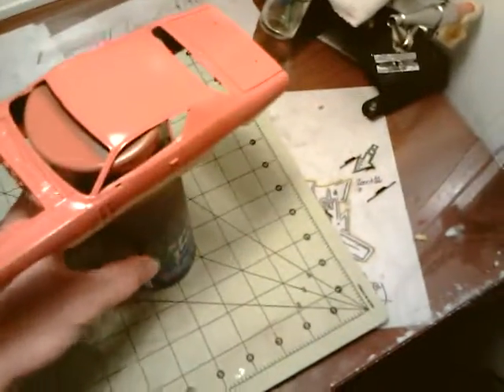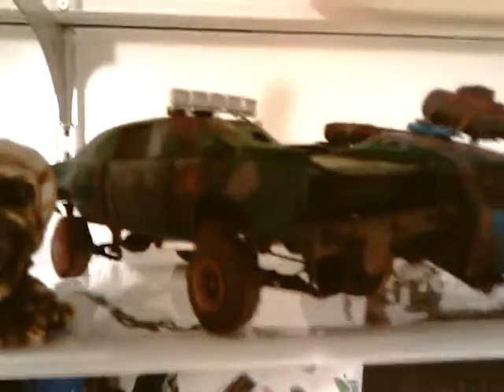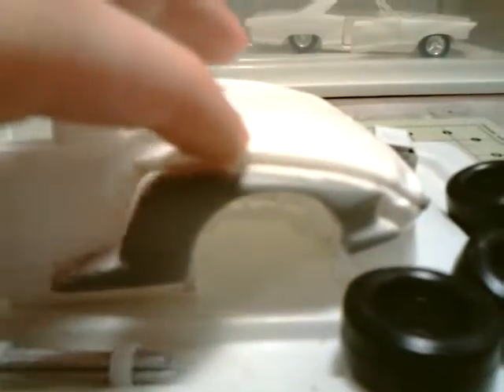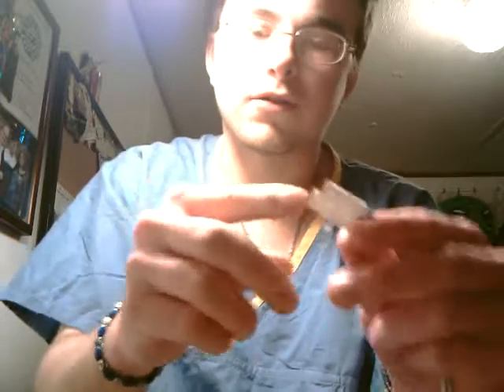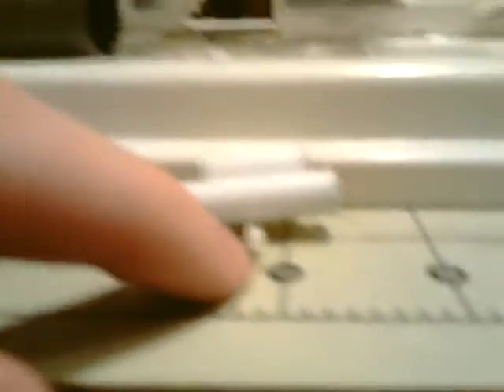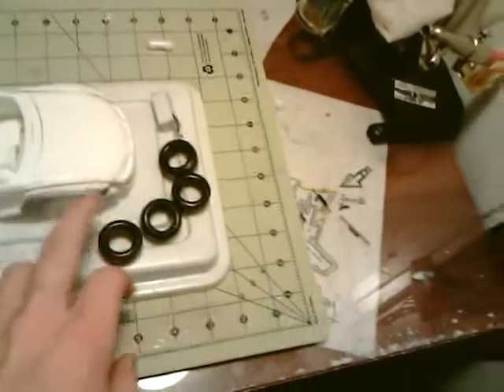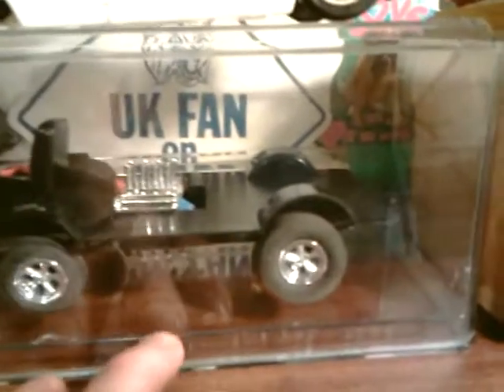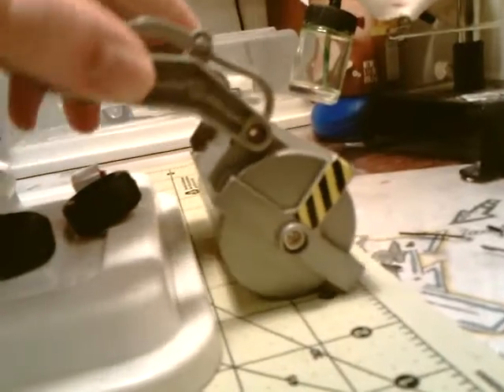update on 3 1/25 car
if u want to join lowrider inc. here is the